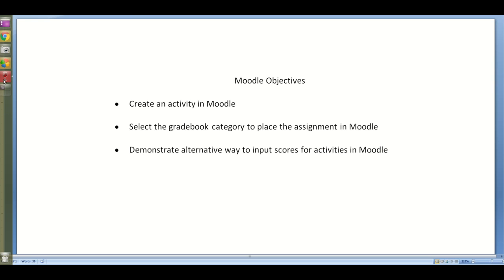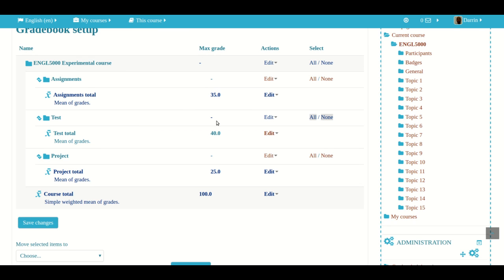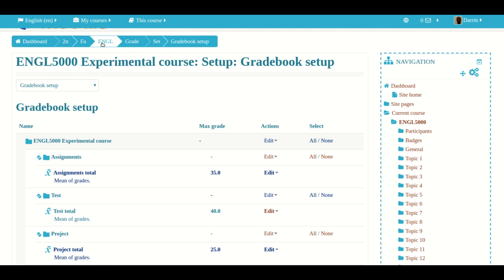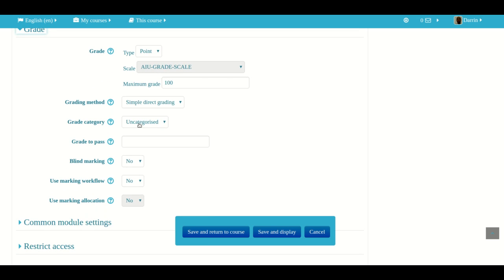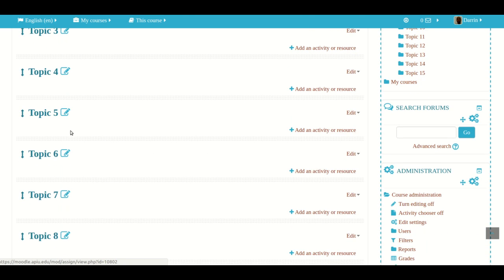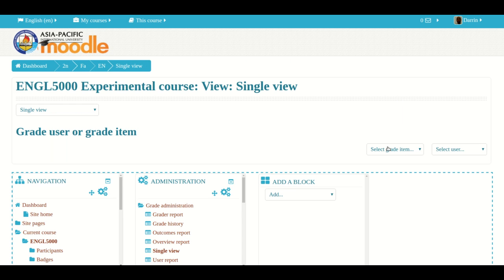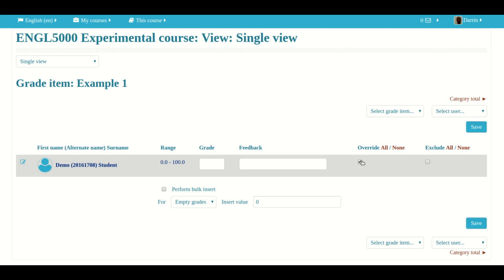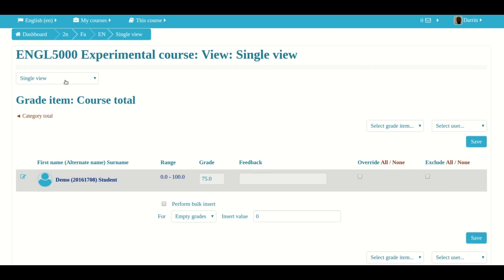Adding Activities to the Moodle Gradebook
Adding activities to Moodle gradebook.